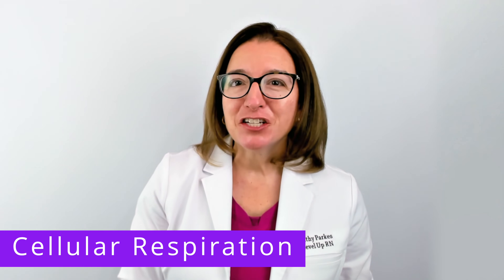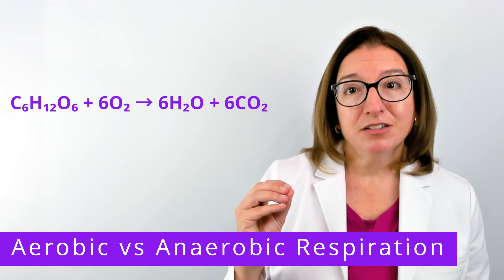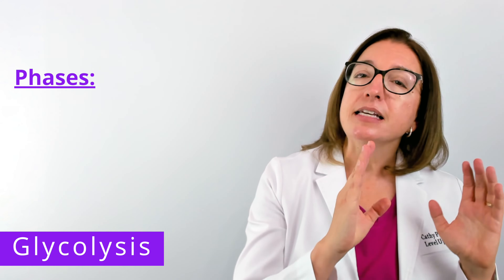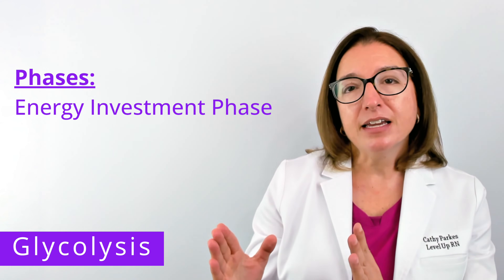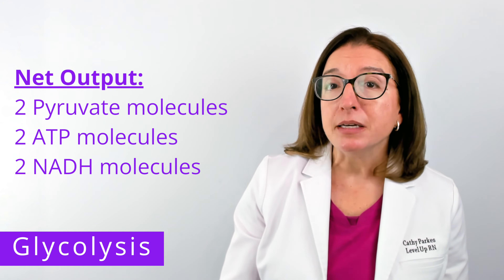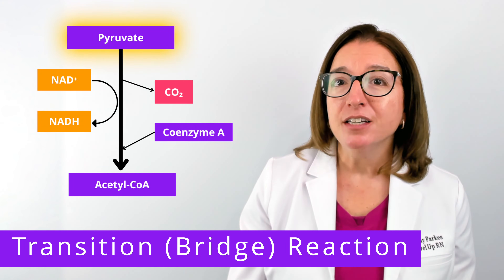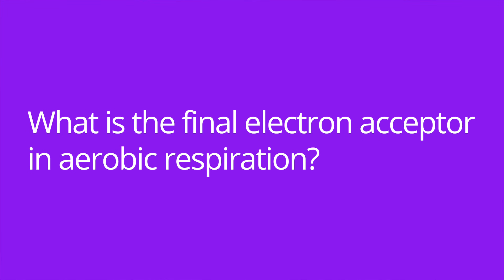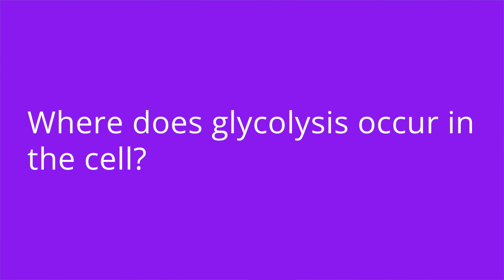Cellular Respiration: Glycolysis & Transition Reaction: Microbio Microbiology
Cathy discusses cellular respiration. She compares aerobic respiration and anaerobic respiration. She then discusses the steps involved in glycolysis and the transition reaction (i.e., bridge reaction). At the end of the video, Cathy provides a quiz to test your understanding of some of the key points she covered in the video.

00:00 Introduction
00:55 Cellular Respiration
3:28 Glycolysis
5:35 Transition (Bridge) Reaction
7:13 Quiz